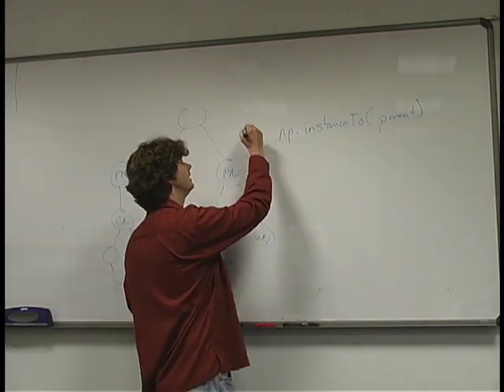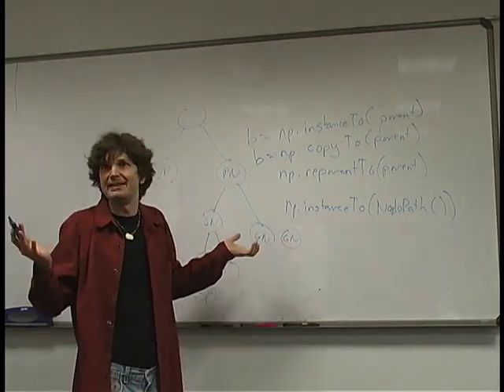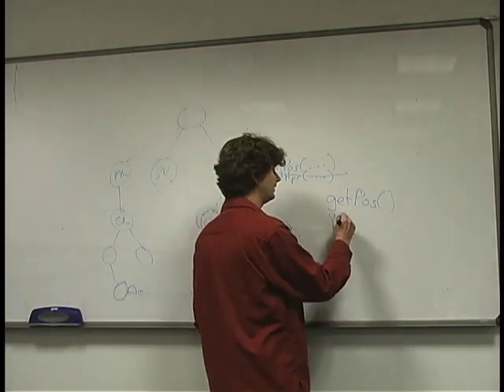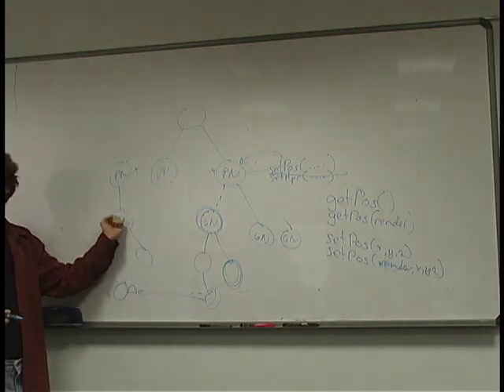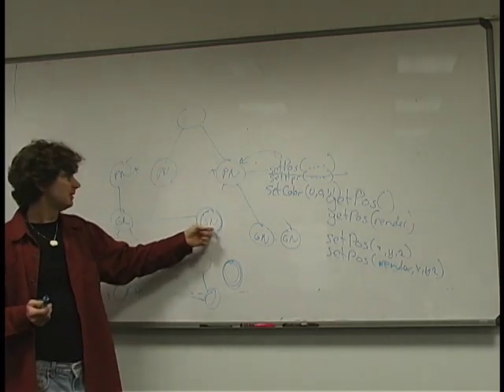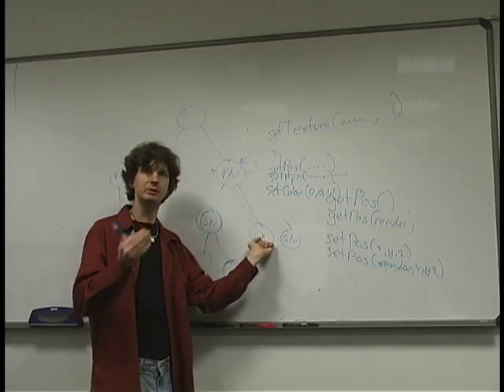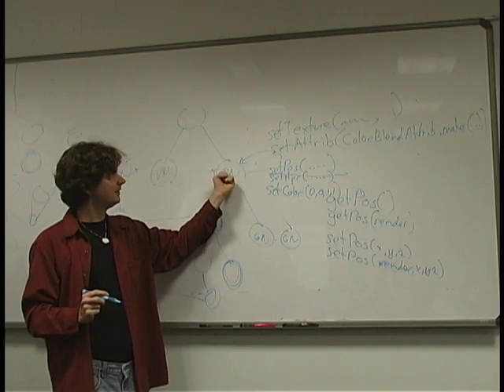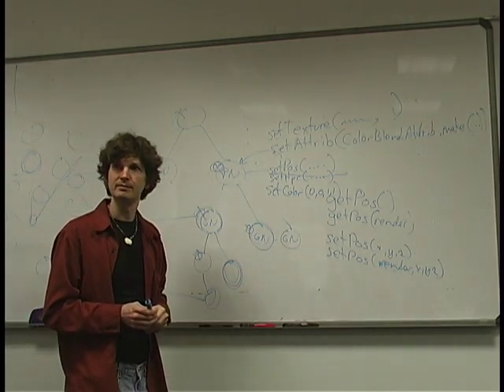Panda lecture from Apr 2, 2008: Scene graph fundamentals and implementation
An introduction to Panda's scene graph, from a user's point of view, as well as some implementation details.

Disney VR Studio
lecturer: David Rose